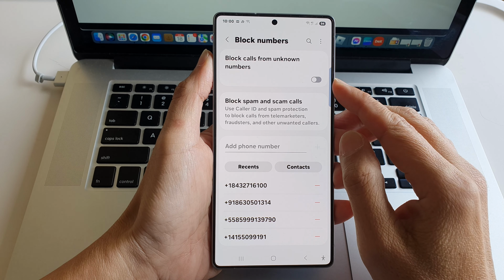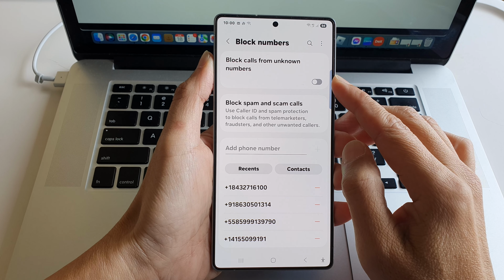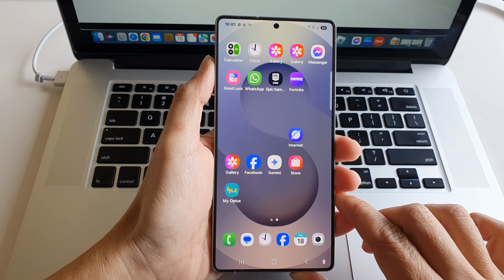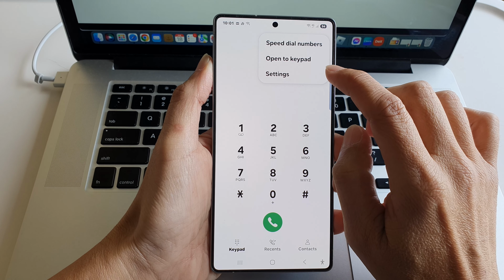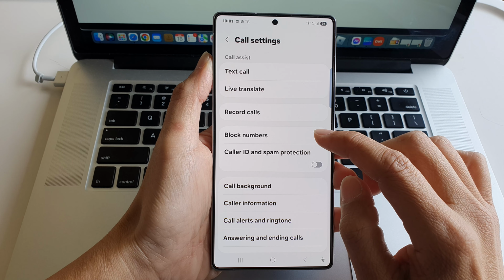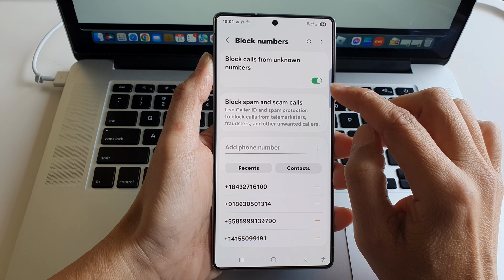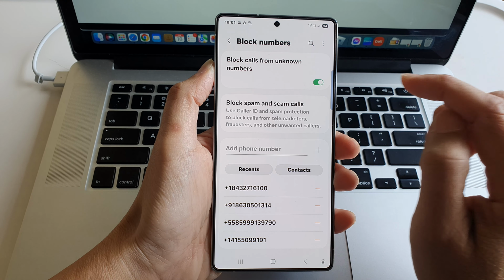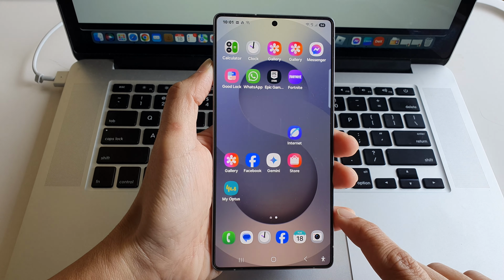🚫 How to Turn On/Off Block Calls from Unknown Numbers on Samsung Galaxy S25/S25+/Ultra 📱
In this video, we’ll show you how to turn on or off the option to block calls from unknown numbers on your Samsung Galaxy S25, S25+, and Ultra. This feature helps you avoid unwanted spam calls and protects your privacy.